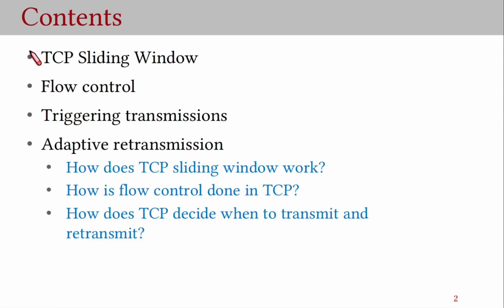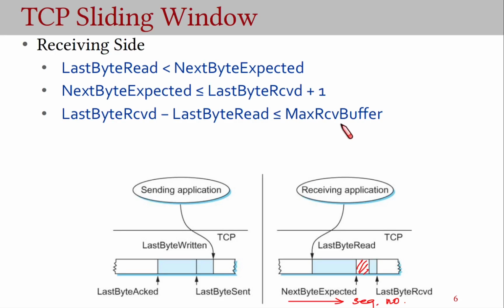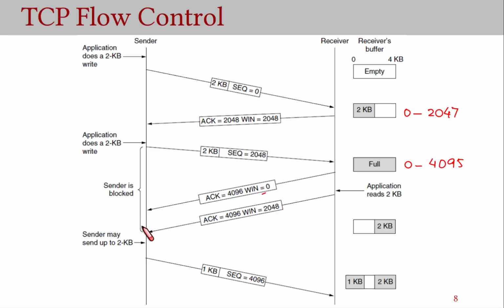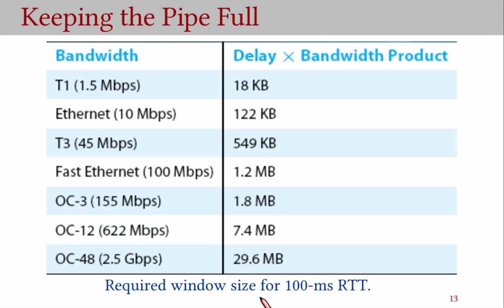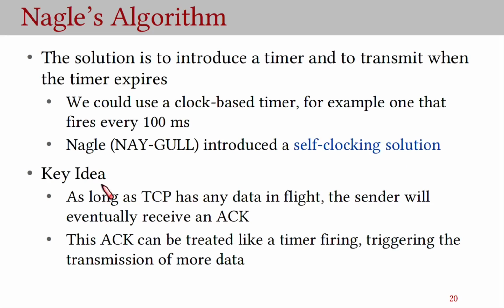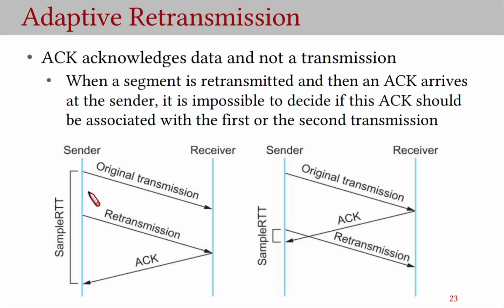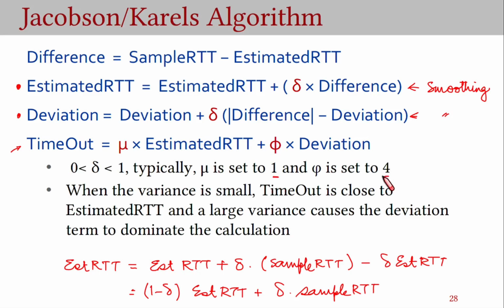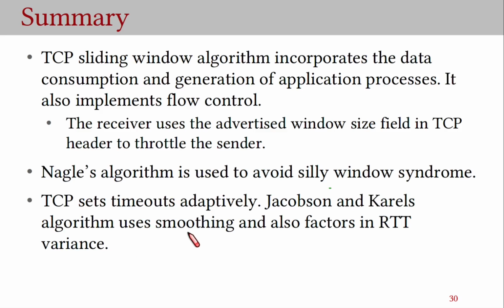5.3 TCP - Part 2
Contents: Sliding window, flow control, triggering transmission, adaptive retransmission